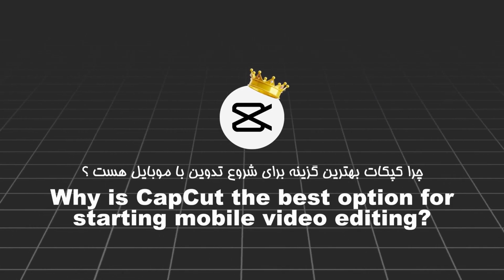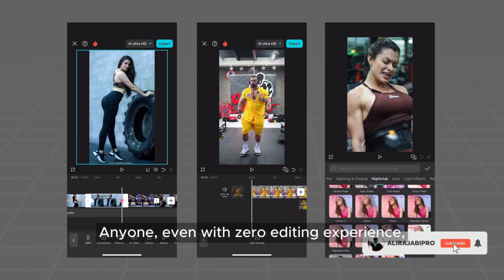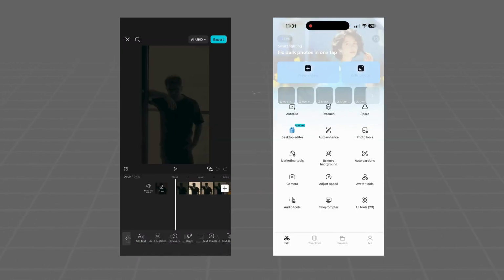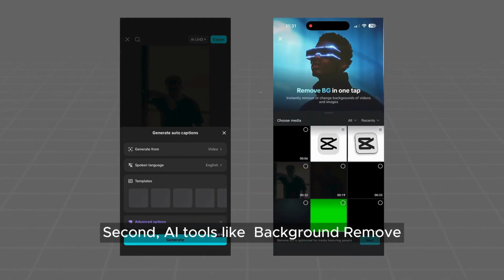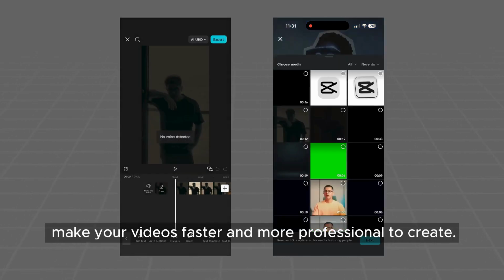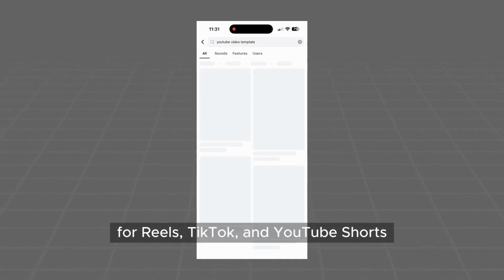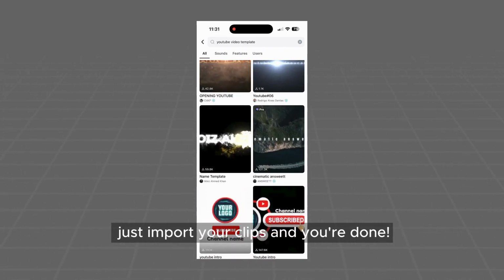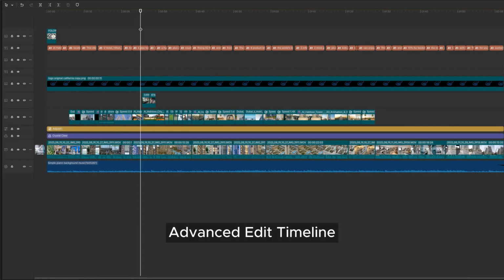Why make edit with CapCut ?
**Why Use CapCut for Editing?**
CapCut is one of the most complete and powerful video editing tools for both mobile and desktop — and it’s completely free. It offers features that you usually find only in professional software like Premiere or Final Cut.
From effects and transitions to background removal, auto captions, speed ramping, and ready-made templates — everything you need to create professional and engaging videos is already built in.

Whether you're a content creator, video editor, or a beginner who wants to start editing easily on your phone, CapCut is the perfect choice.

* What CapCut actually is
* Why it’s the best option for mobile editing
* CapCut’s AI tools
* Best features for YouTube, Reels, TikTok
* Mobile vs Desktop — which one to use?